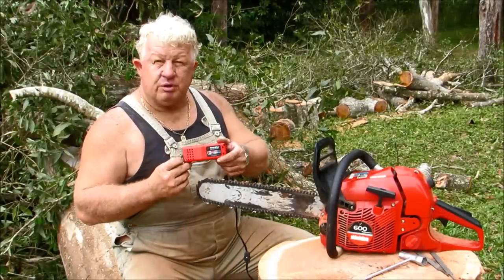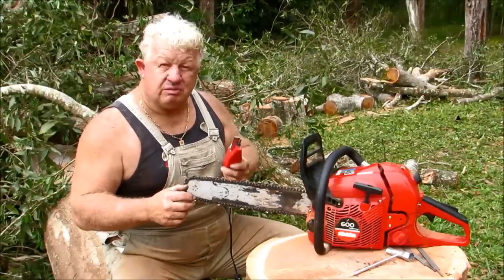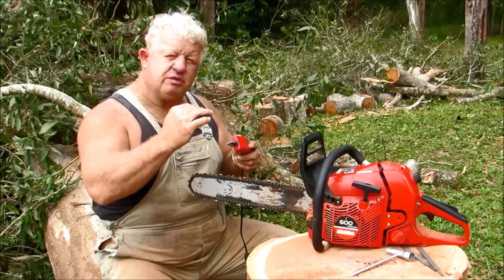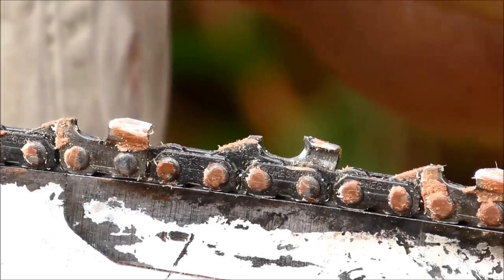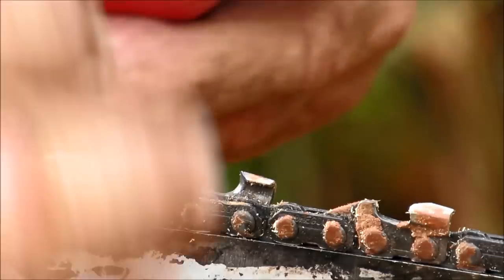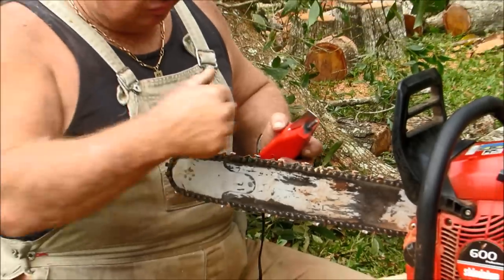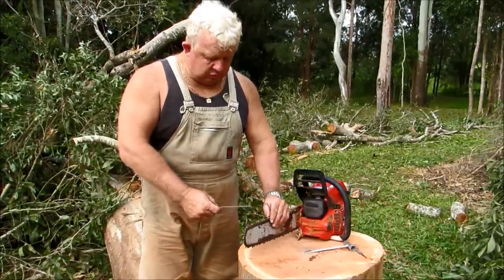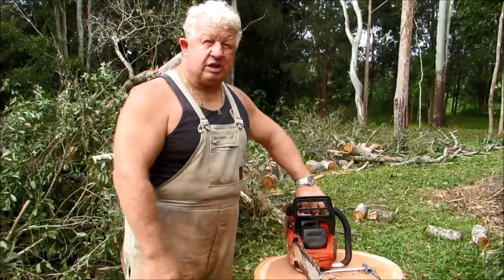How to Sharpen Your Chainsaw - Using 12 Volt Sharpener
Rod Miller, aka, The Chainsaw Whisperer provides an indepth lesson on how to sharpen a chainsaw using a 12 volt portable sharpener.